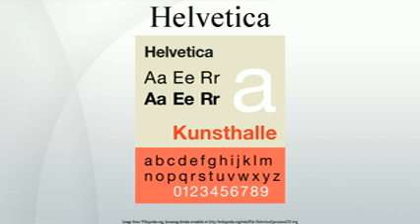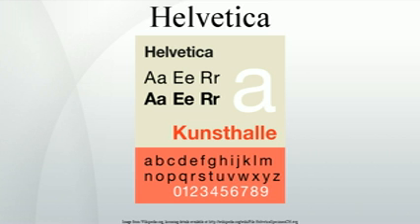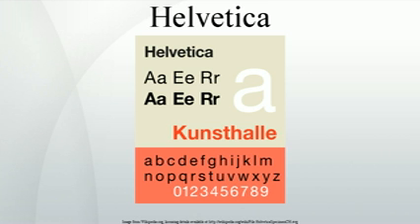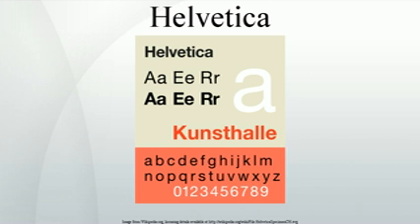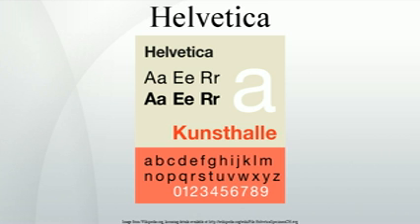Helvetica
Helvetica is a widely used sans-serif typeface developed in 1957 by Swiss typeface designer Max Miedinger with Eduard Hoffmann.